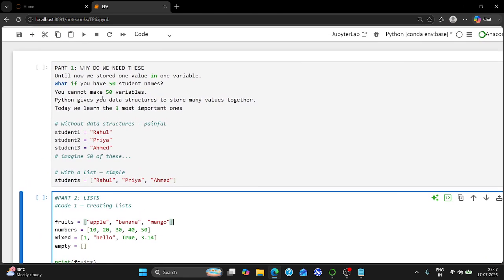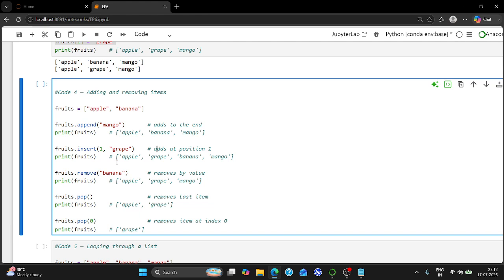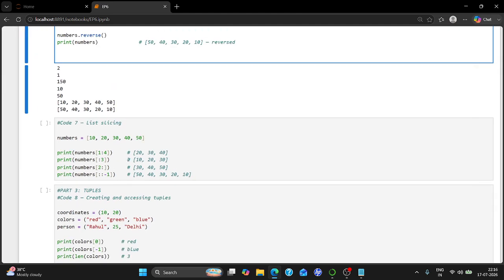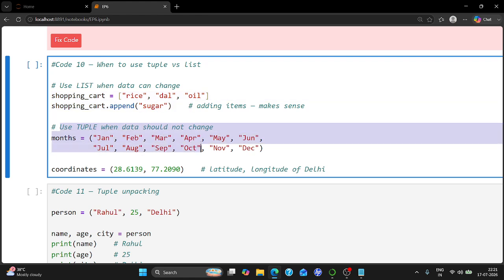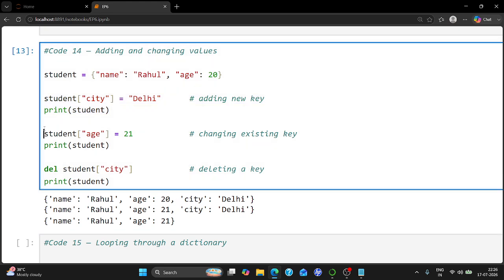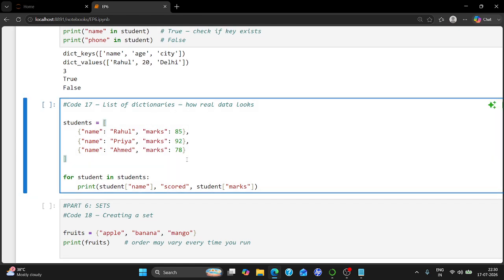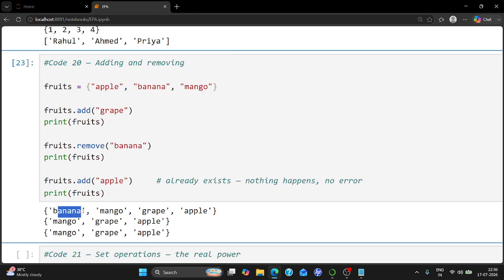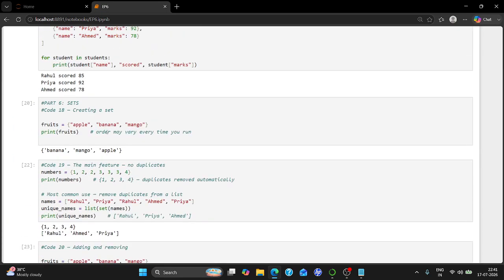Episode 6 - Lists , Tuples , Sets and Dictionaries (One shot)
🐍 INT108 Python Programming — Complete College Course
📌 Episode 6: Lists, Tuples, Sets, and Dictionaries

In this video you will learn:
✅ The differences between Python's four built-in data structures
✅ How to create, access, and modify Lists and Dictionaries (Mutable data)
✅ When to use Tuples (Immutable data) and Sets (Unique elements)
✅ Key methods and operations for managing collections of data efficiently

📚 Syllabus: INT108 Python Programming